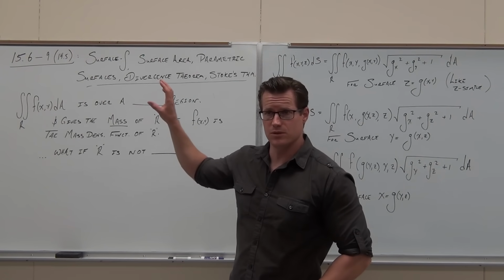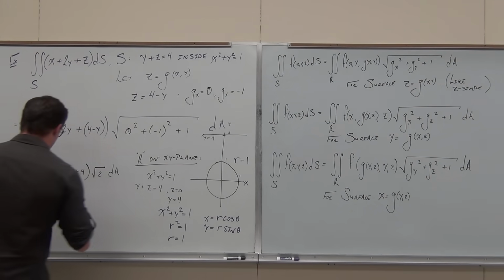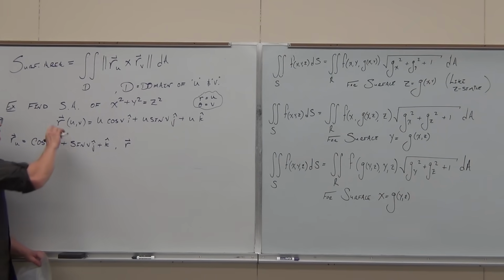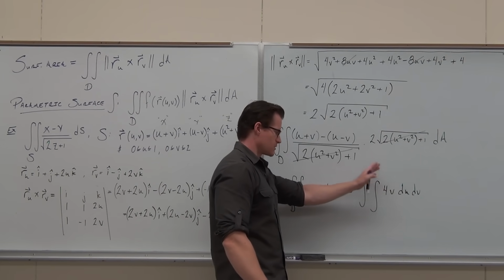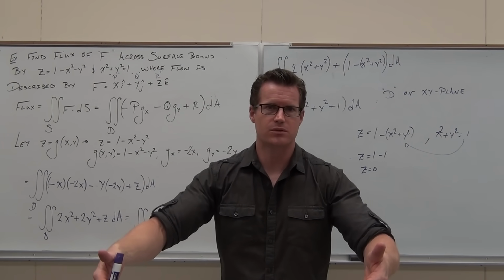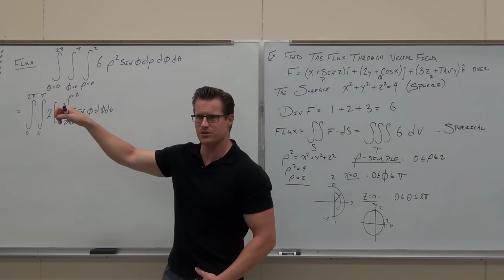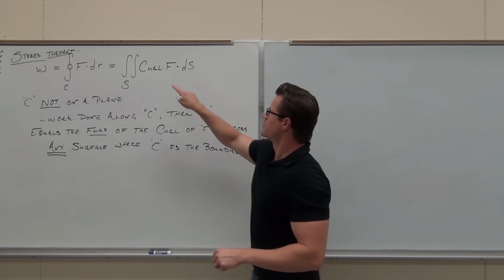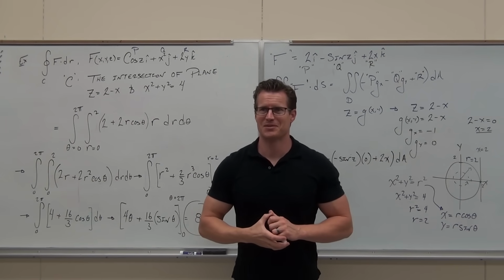Surface And Flux Integrals, Parametric Surf., Divergence/Stoke's Theorem: Calculus 3 Lecture 15.6_9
Surface And Flux Integrals, Parametric Surf., Divergence/Stoke's Theorem: Calculus 3 Lecture 15.6_9:  How to Parameterize a Surface, How to perform Surface Integrals, How to do Surface Integrals of Vector Fields (Flux Integrals), The application of The Divergence Theorem, and the application of Stoke's Theorem.